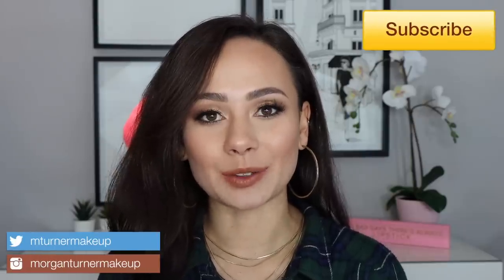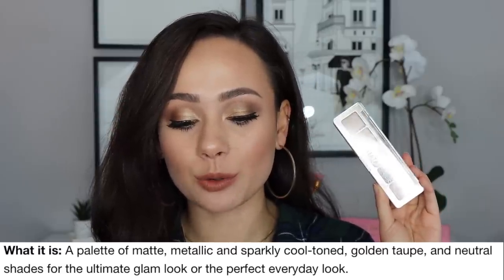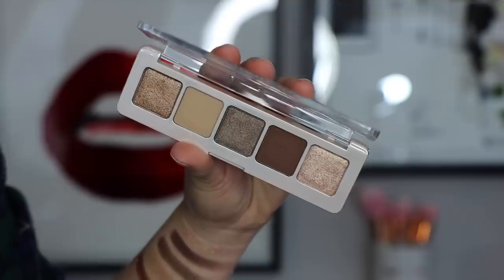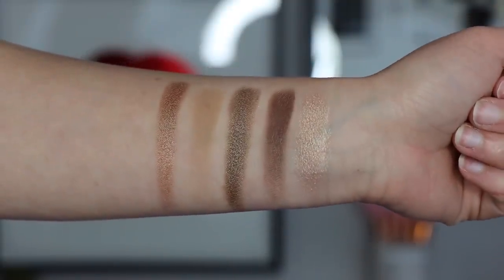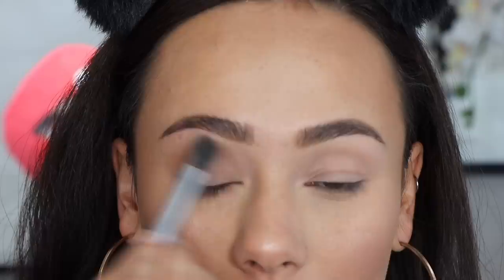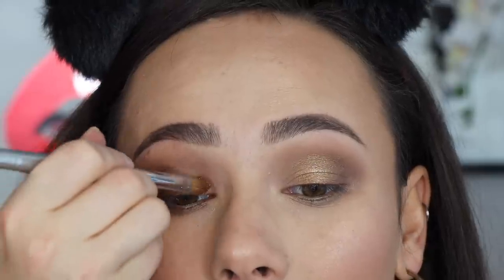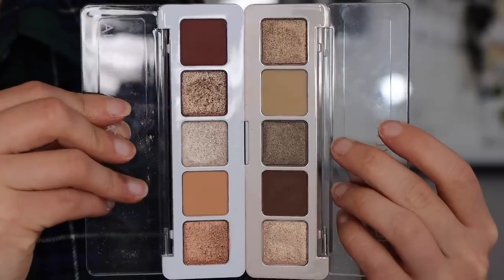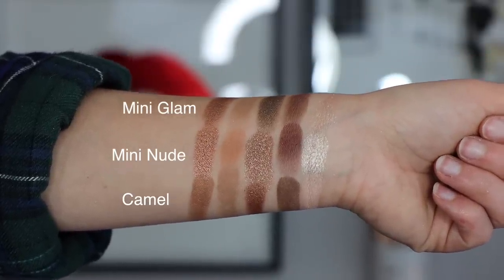Natasha Denona Mini Glam Palette | Review, Swatches & Tutorial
Hi guys! I hope you had a great holiday and are excited for the new year!! In today's video I review this cute little baby that natashadenona released!
Am I the only one who can't resist these?

What I am wearing:
Natasha Denona Mini Glam
Fenty Hydrating Primer
Fenty Hydrating Foundation (210)
Fenty Concealer (210)
Sigma Brow Powder (Medium)
ABH Translucent Loose Setting Powder
MAC Painterly Paint Pot
Benefit Cheekleaders Cheek Palette
NYX Liquid Liner
Colourpop Mascara
Koko Lashes in Misha
Colourpop Little One Lip Liner
Natasha Denona Lipstick in Claudia